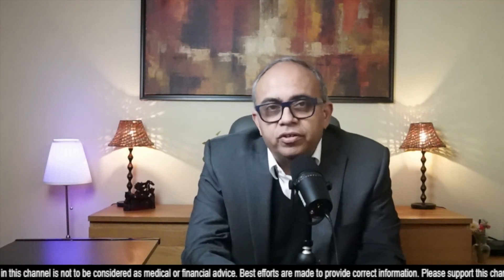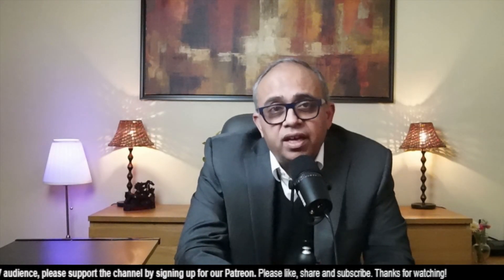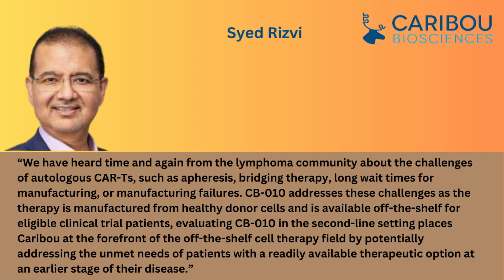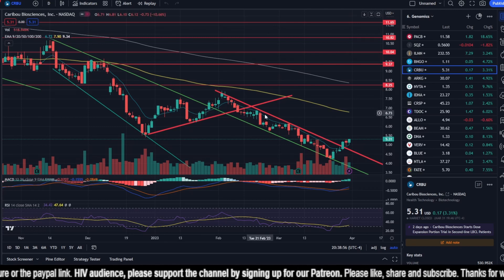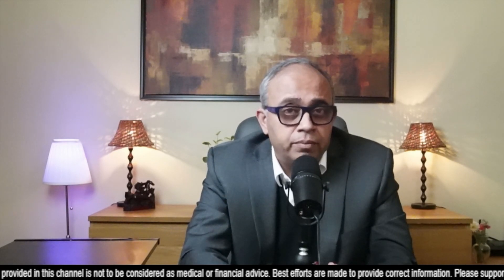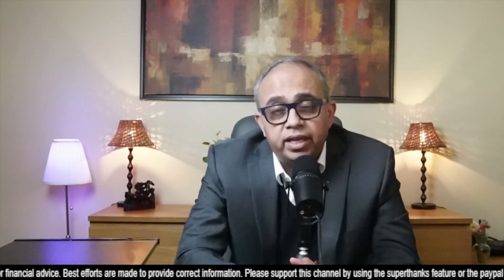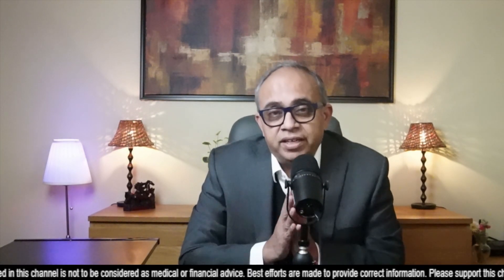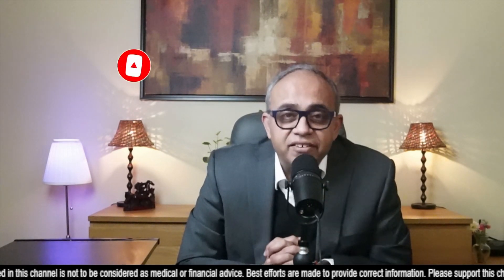Caribou (CRBU) Makes Progress with Allogeneic CAR-T , Illumina Faces Pressure to Sell Grail.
Caribou Biosciences has announced the dosing of the first patient with CB-011, an allogeneic CAR-T cell therapy, while also expanding its ANTLER Phase 1 trial. Meanwhile, Carl Ichan is urging Illumina to sell Grail and bring back the previous CEO. Get the latest updates and expert opinions on CRBU and ILMN in this video.